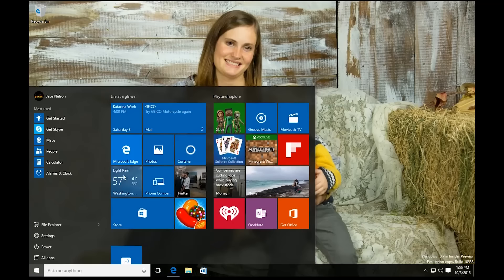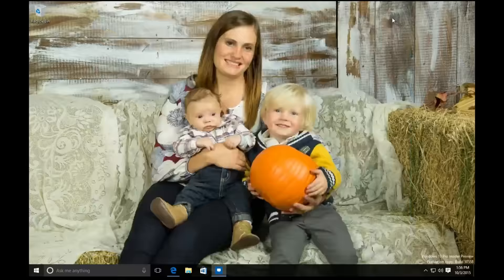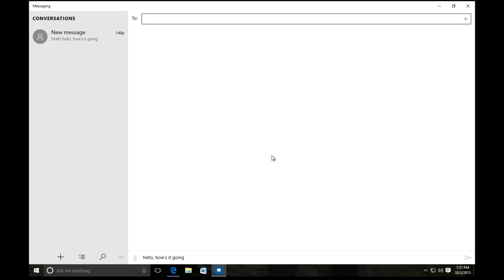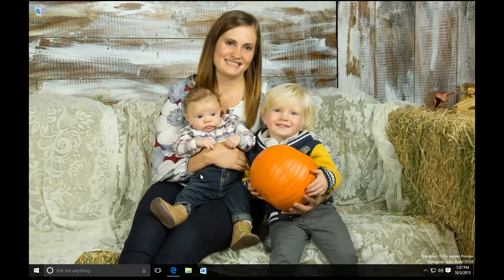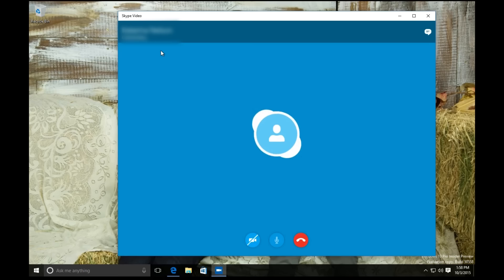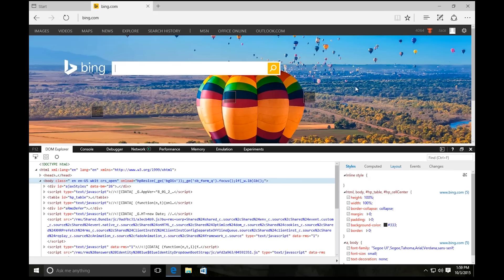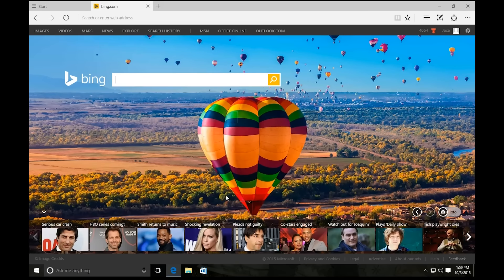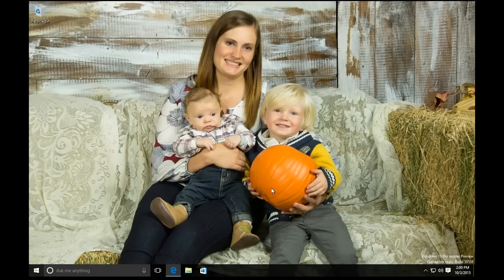Hands-on with Windows 10 Build 10558 (video)